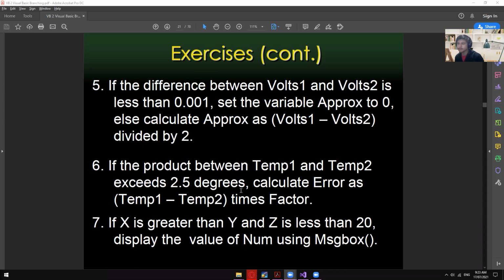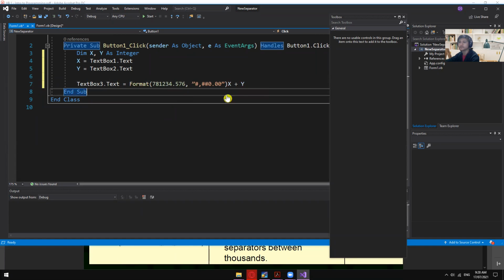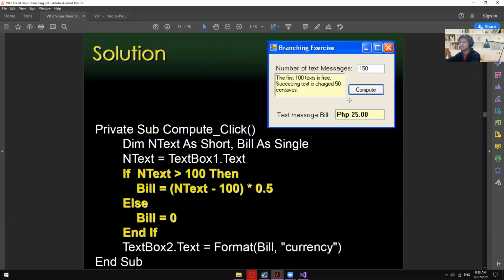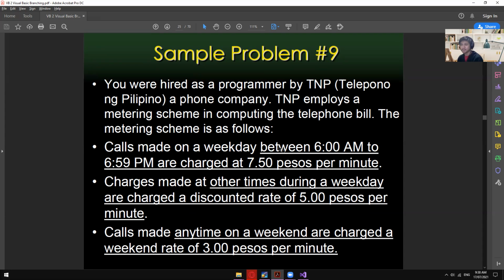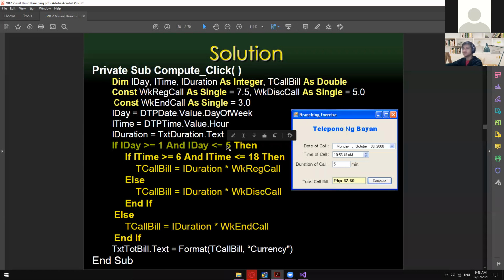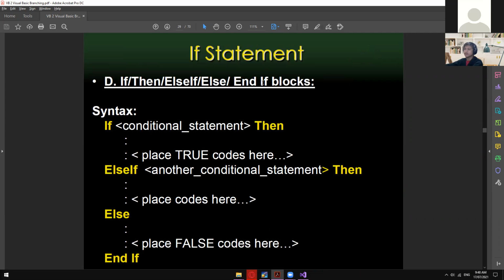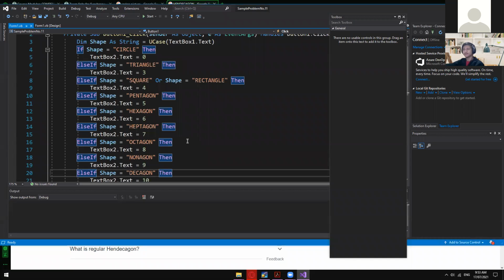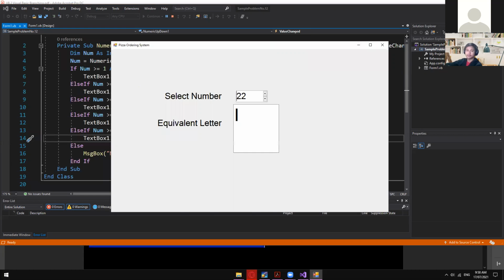COMPFP1 - Visual Basic Branching (Part 3)